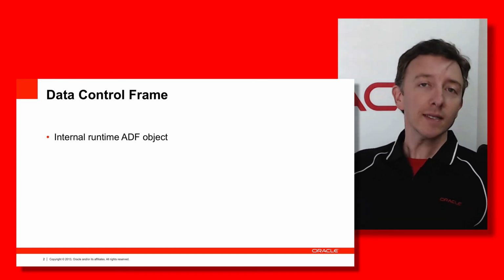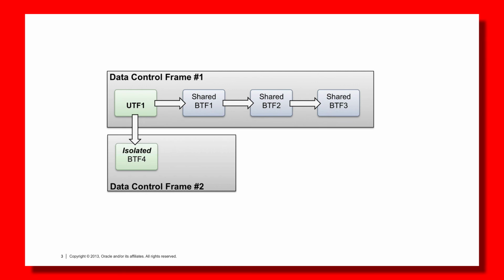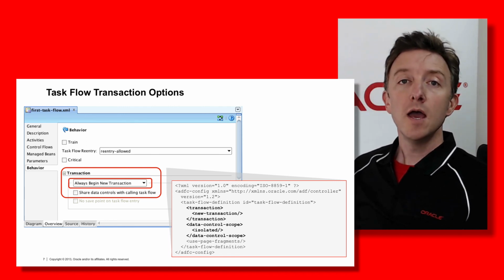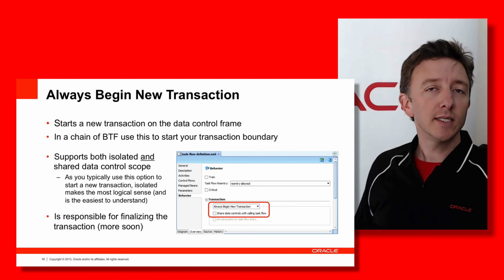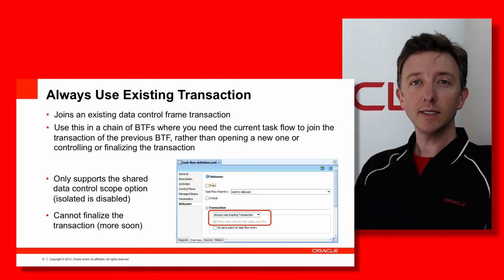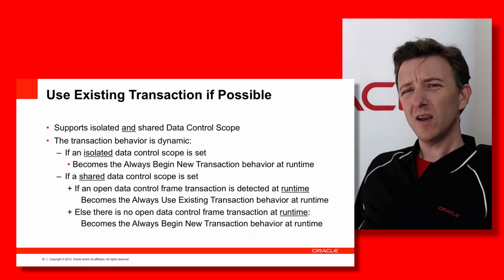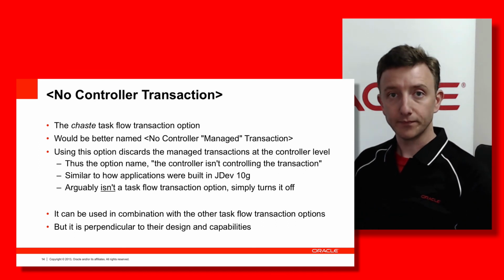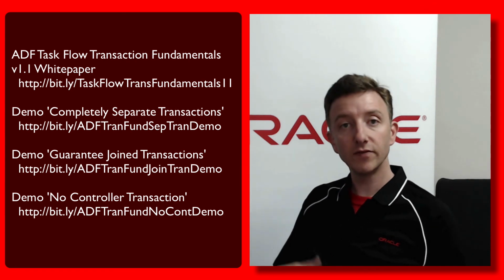22. Design - Task Flow Transaction Options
This episode: A little understood feature of bounded task flows is the transaction options.  In this ADF Architecture TV episode Chris Muir discusses what these options are designed to do and when you will want to make use of them in your ADF applications.